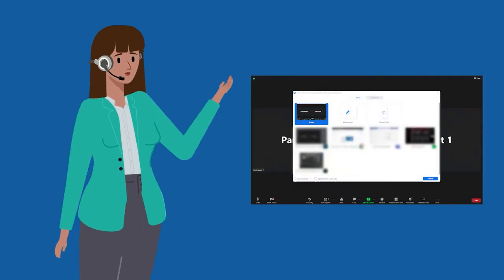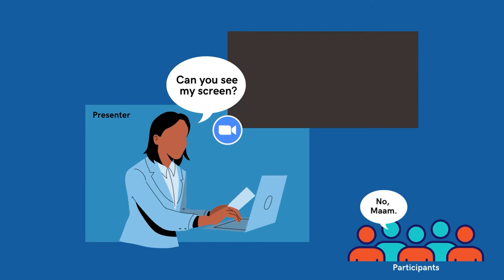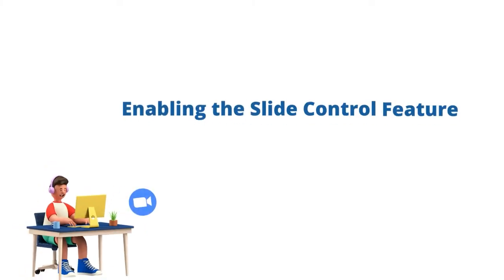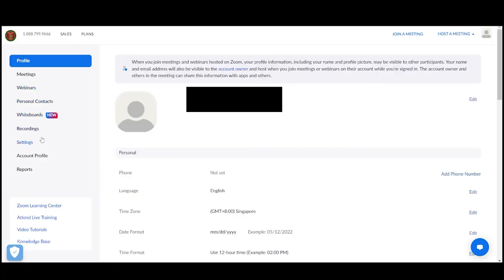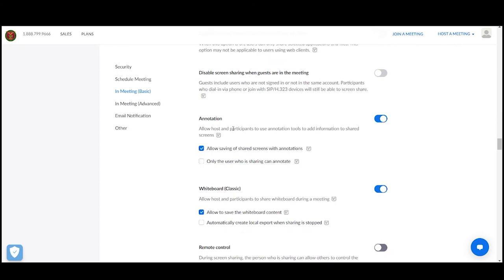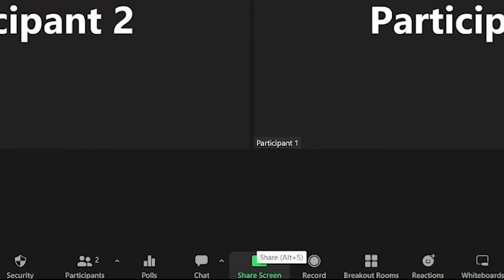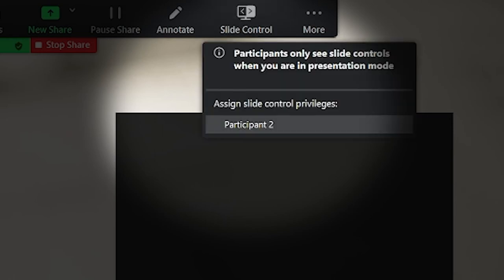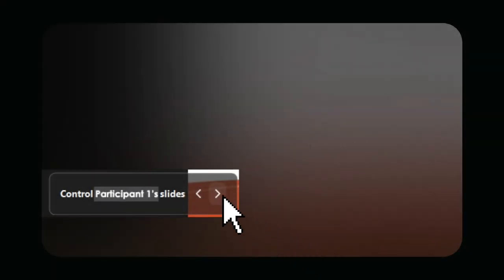Tech Tips #1 - Managing Powerpoint Presentation Shared by Another Zoom Participant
Have you experienced technical glitches while sharing your presentation in Zoom? Or had difficulty delivering your talk smoothly because another person had to share and control your presentation for you?

Do you know that Zoom allows the presenter to control his/her power presentation while another person shares the presentation?

In this very first Tech Tips video, you will learn how to do it!

Tech Tips, produced by the UPOU Multimedia Center, is a series of short video tutorials featuring the how’s of using commonly unexplored features of a productivity software.